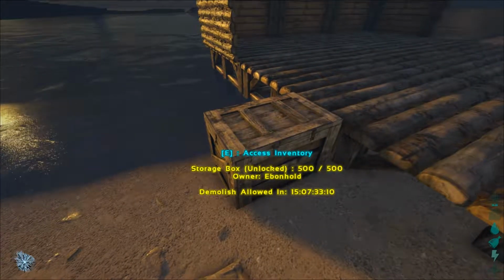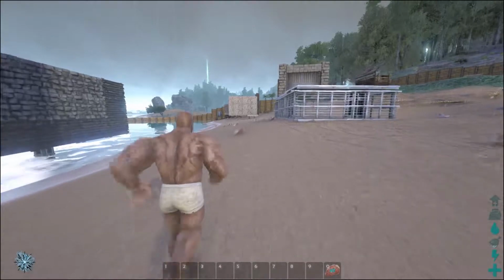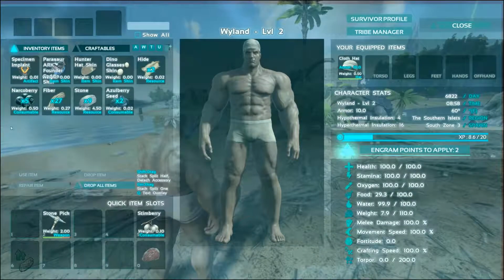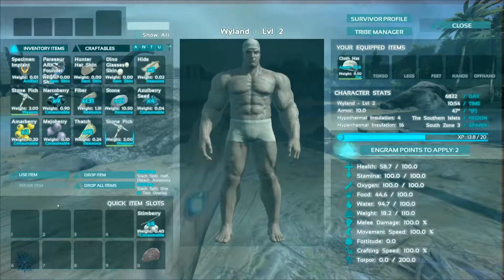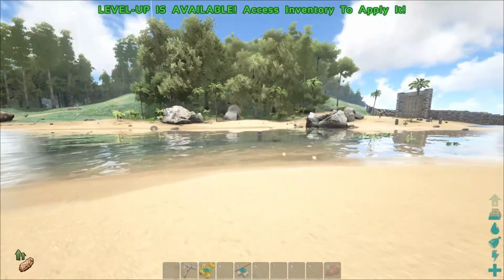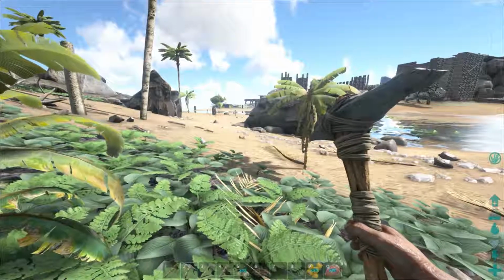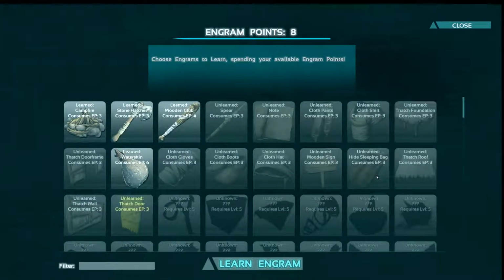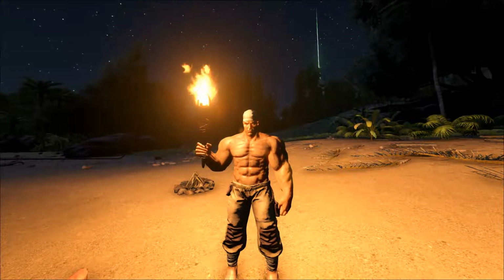LET'S PLAY ARK - Fresh NEW Survivor - Official Server - Ark Survival Evolved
Follow Along in Ark Survival Evolved as I Create a New Survivor on an Official Server. See How I Get Started The Right Way.

In this episode we will start completely over and I will show you how to get started the right way.

Covered in the Episode:
Fist Fighting
Clubbing
Spearing
Pick Axe
Axe
Engram Points
Torpor
Stat Points
Fishing
Placing a Campfire
Picking Berries
Cooking Meat
Water Storage
Weather
Swimming

My name is Wyland

I have 2000 hours in Ark Survival. I put over 1000 hours into a primitive server then moved on to a normal server. Both servers are official servers without any resource bonuses. I've tamed everything you could possible think of solo and lived solo the entire time. I will not only show you how to survive but teach you how to thrive .

I will be playing xbox one ark survival evolved on the weekends so keep an eye out for that live stream on twitch.